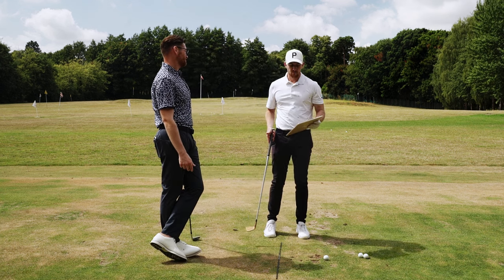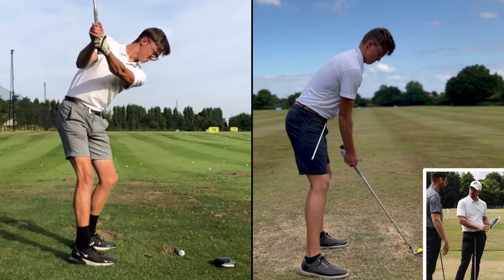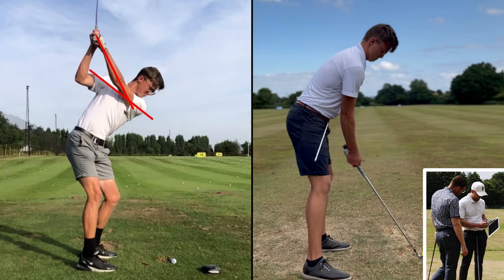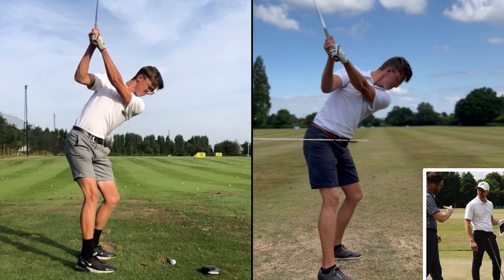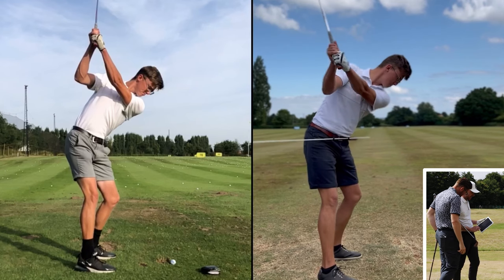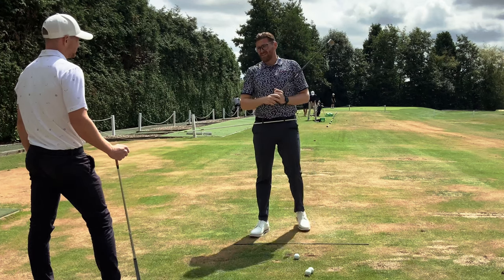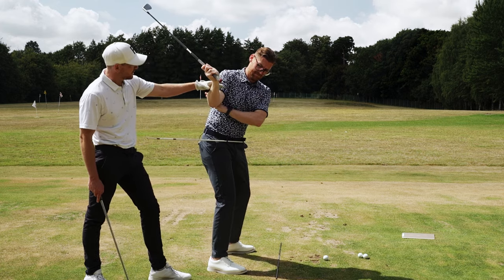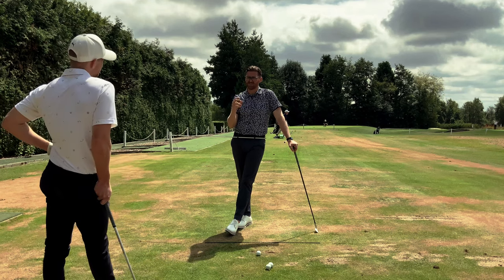Downswing Secret! Pure your irons with this move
The tour pro secret that transformed my downswing.
In this video you will learn to smash your irons and will help you get shallow Will also help stop the club getting 'stuck' in your downswing.